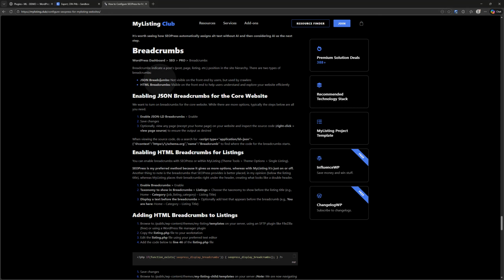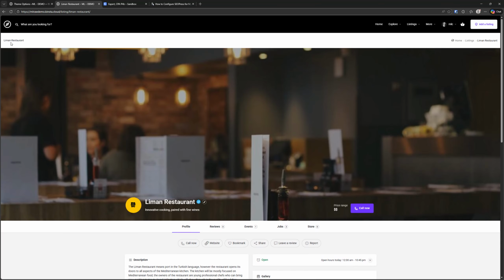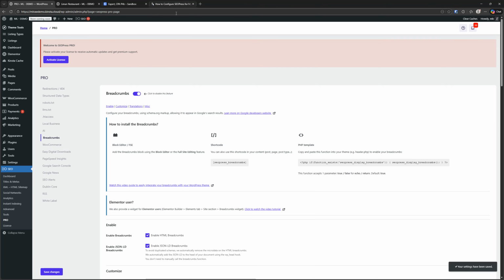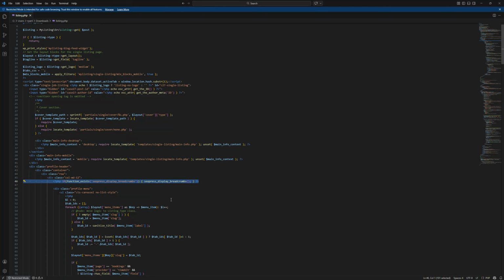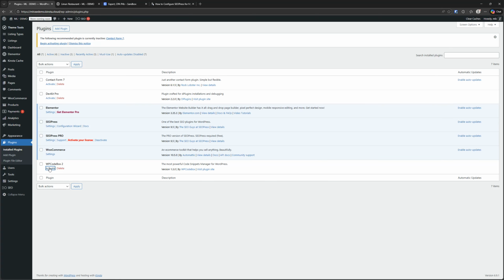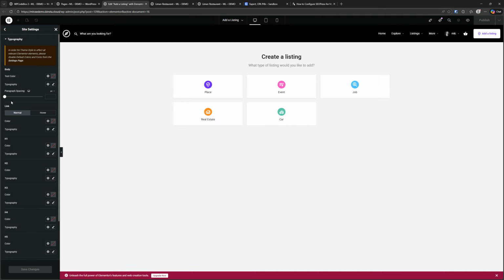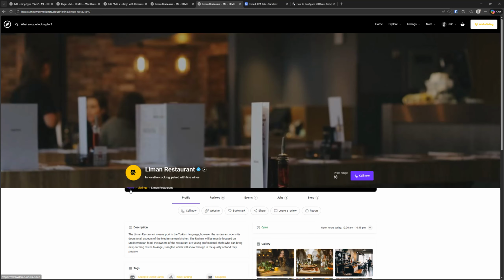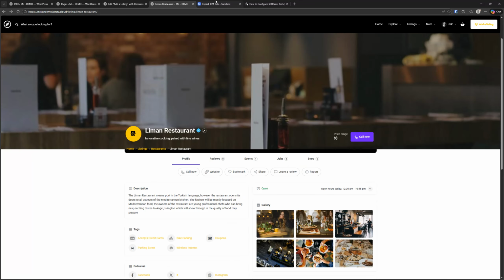MyListing Tutorial—Add Breadcrumbs to Listings for SEO and Enhanced Navigation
In this video, you'll learn how to easily add breadcrumbs to your listing and style them.

The video explains the concept and implementation of breadcrumbs on websites, particularly focusing on their importance for user navigation and SEO.  We look at two types of breadcrumbs: those visible to users (HTML) and those for search engine crawlers (JSON), detailing how to enable and customize them using the SEOPress plugin.

We also compare different methods of implementing breadcrumbs, highlighting the advantages of using SEOPress over the built-in MyListing theme options.

00:00 Introduction to Breadcrumbs
00:21 Types of Breadcrumbs
00:50 Revamping SEO Press Guide
02:04 Enabling JSON Breadcrumbs
02:41 HTML Breadcrumbs Setup
02:58 MyListing Breadcrumbs Method
06:10 SEOPress Breadcrumbs Implementation
08:08 Adding HTML Breadcrumbs to Listings
08:45 Editing the Listing Template
12:24 Finalizing Breadcrumbs Appearance
19:11 Customizing Breadcrumbs
21:53 Conclusion and Resources